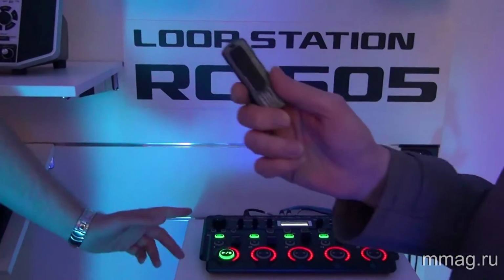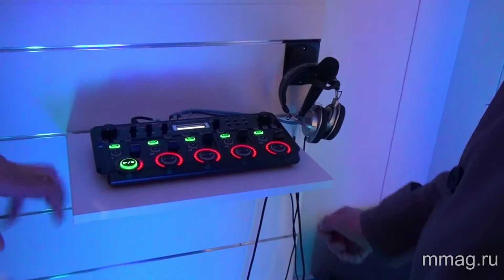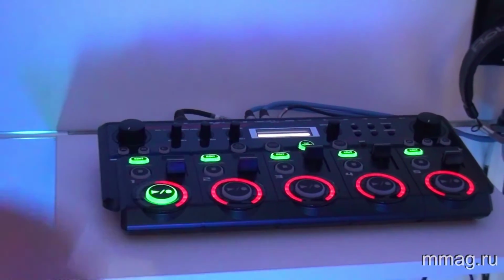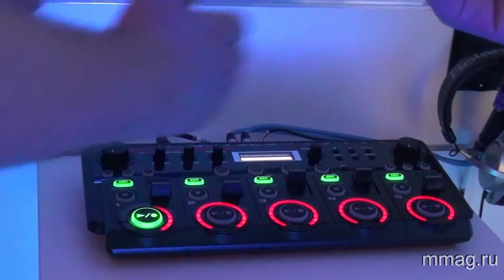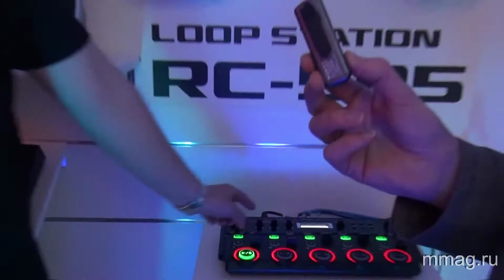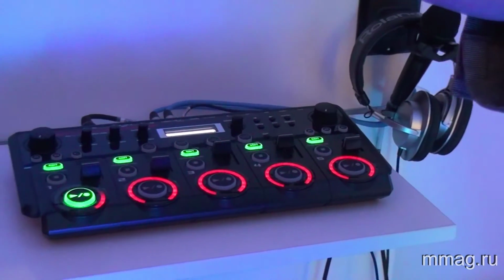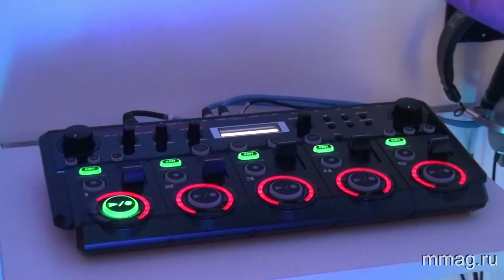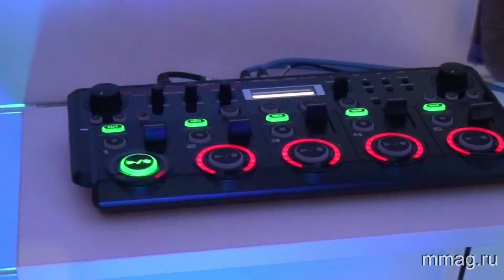mmag.ru Roland Boss RC-505 Loop Station @ Musikmesse 2013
(MusicMag) представляет видео репортаж о новинках музыкальной выставки Musikmesse 2013: настольный лупер Roland Boss RC-505.
Узнать подробнее, обсудить и купить лупер Boss RC-505 вы можете на сайте